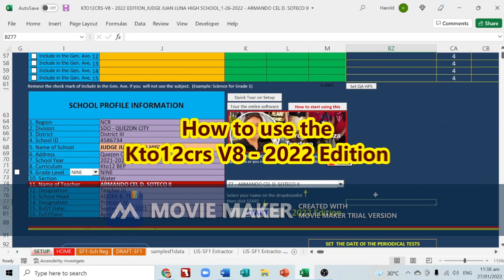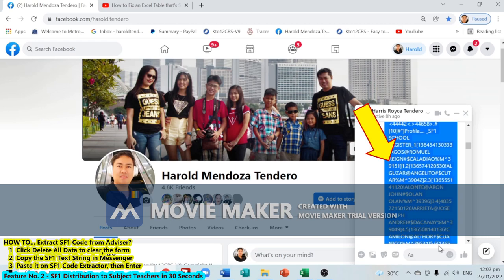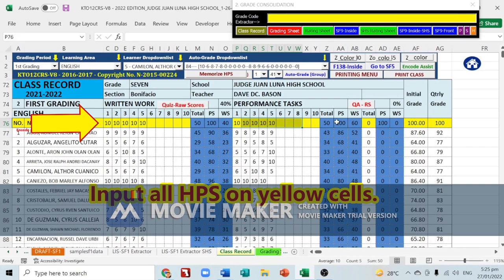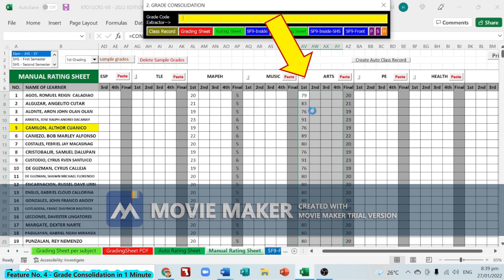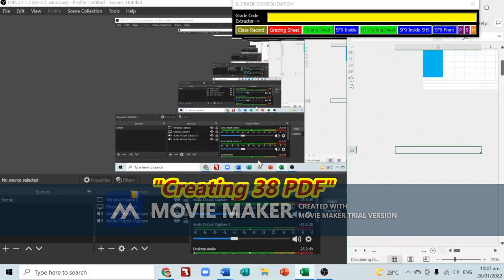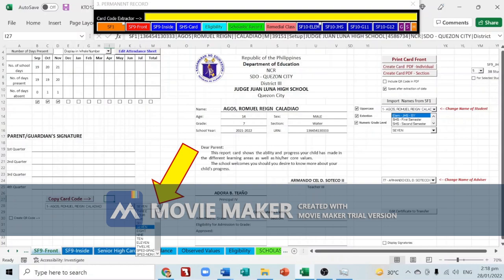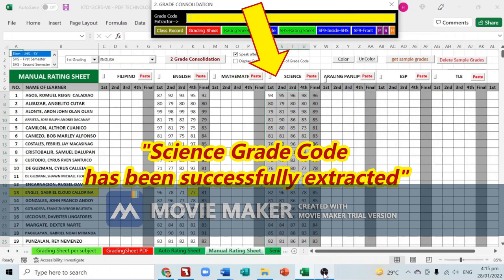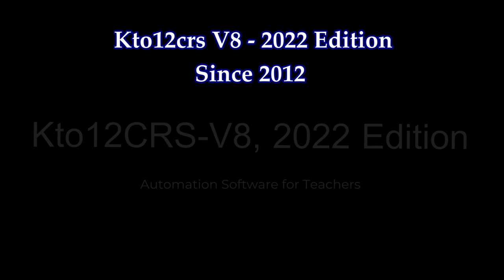Kto12CRS V8 - 2022 Edition - Excel Automation for Teachers - Video Tutorial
Excel Automation for Teachers
1.  SF1 Extraction in 30 seconds
2.  SF1 Distribution to Subject Teachers
3.  Grading Sheet Data Transmission in 5 seconds
4.  Grade Consolidation in 1 Minute
5.  Card PDF for Paperless Card-Showing
6.  Card-SF9 Data Transmission to SF10 in 3 sec
7.  Color Coding of Grades for analysis
8.  Grade Data Tracing for quick editing
9. QR Code for Cellphone Data Capture
10.  SF10 PDF
11. Electronic Reading of Forms